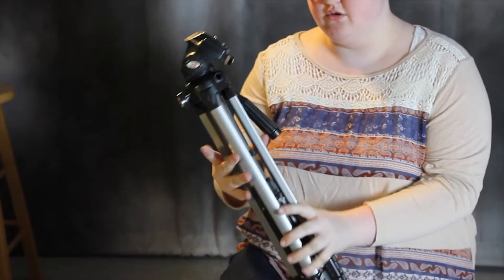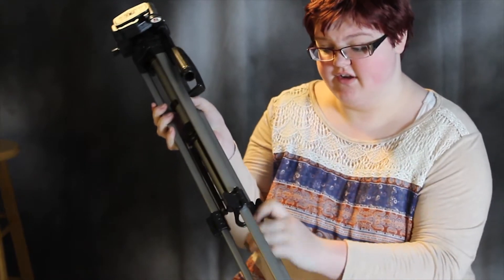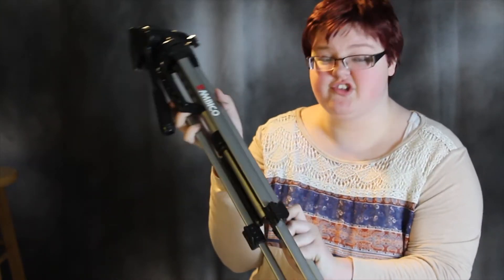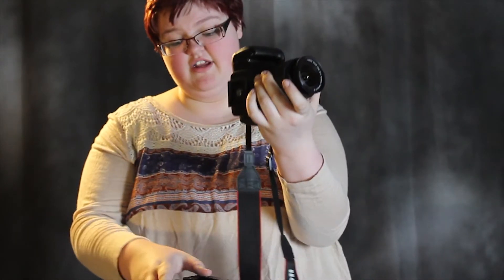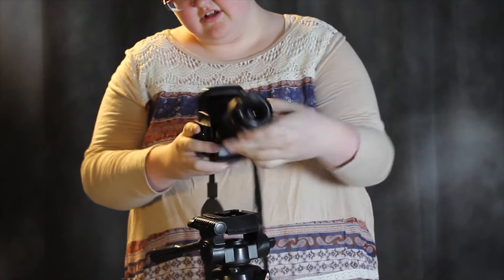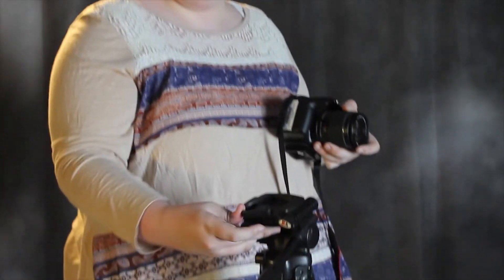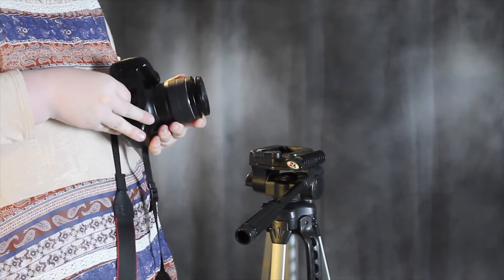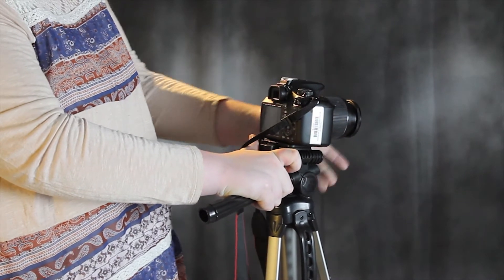How to assemble a tripod with a Cannon Camera:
Hey guys and gals its me again, I want to apologize for the very late uploads to this channel. I been in D.C. and didn't have any way to upload.

Anyways this video will be showing you guys and gals who are young film makers or non-film makers how to assemble a tripod with a Cannon Camera.

Hope you guys enjoy today's video, see you lovely guys and gals in the next video!!!